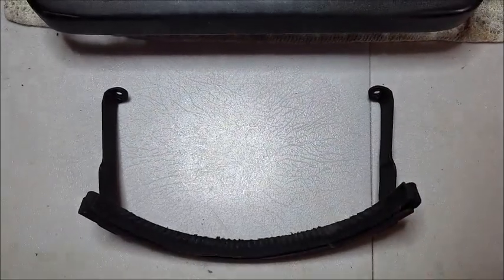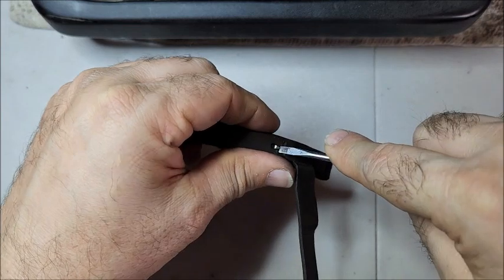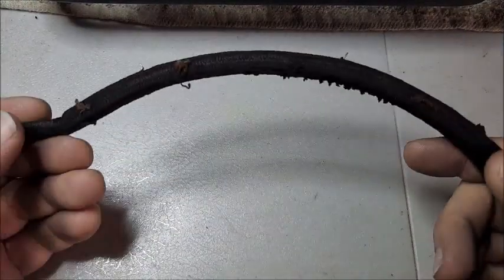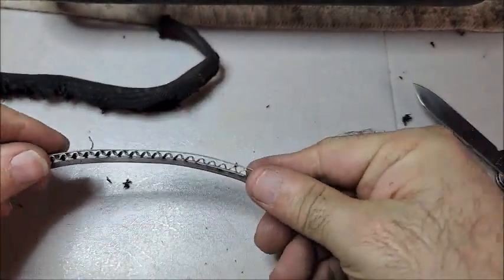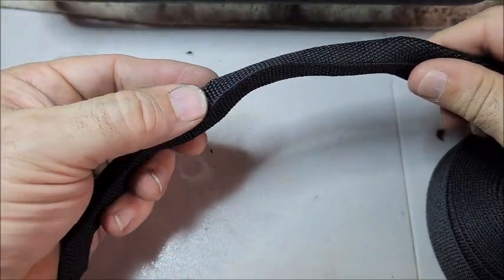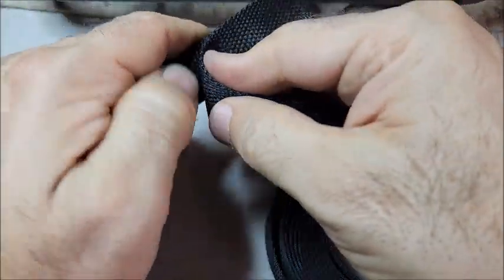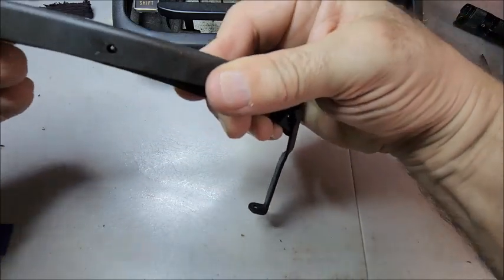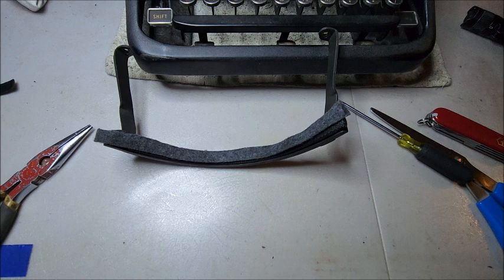Royal KMM - Type Rest Re-cover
Re-covering a worn out type rest on a Royal KMM / KHM and exploring its construction. Applies to most Royal standards.